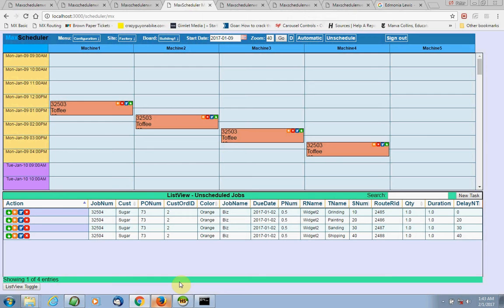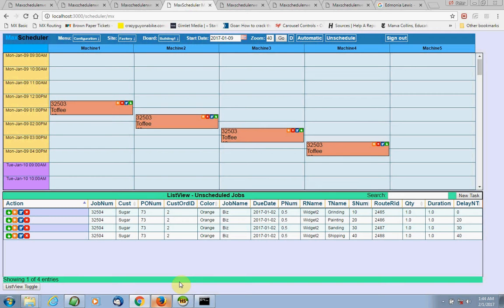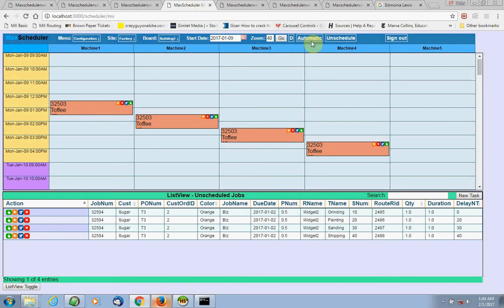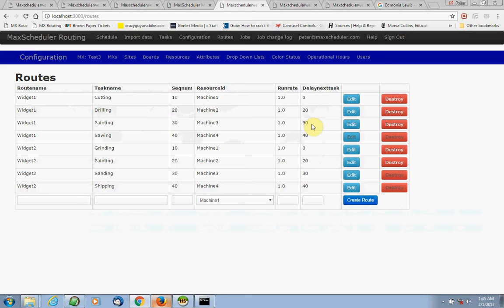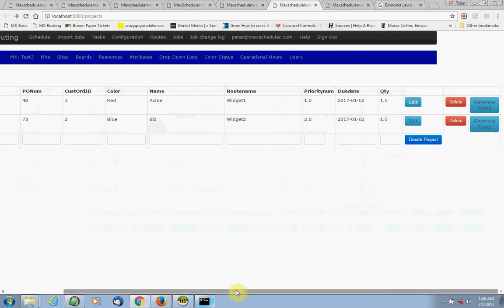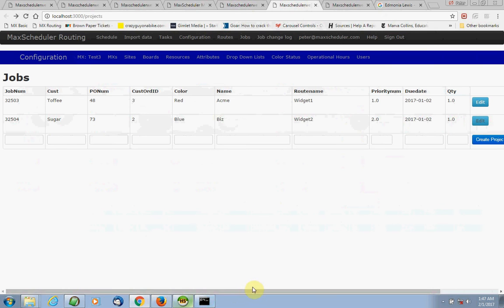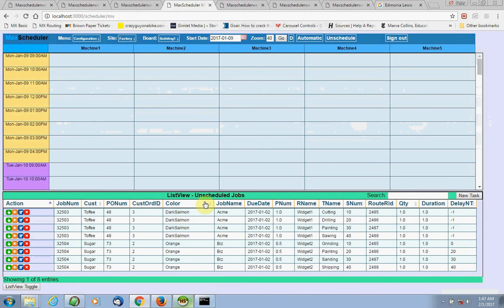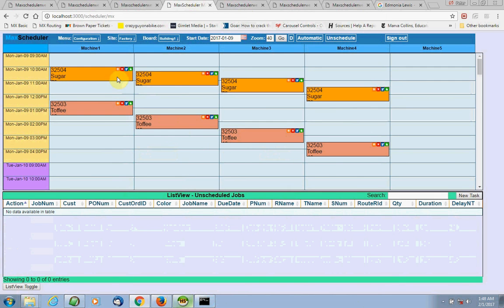MaxScheduler Routing Intro3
MaxScheduler is web based scheduling software for manufacturing that supports Routing. A Route is the set of tasks that need to be accomplished to create a complex product. For example all the tasks needed to manufacture a bicycle. MaxScheduler Routing supports scheduling with Routes.